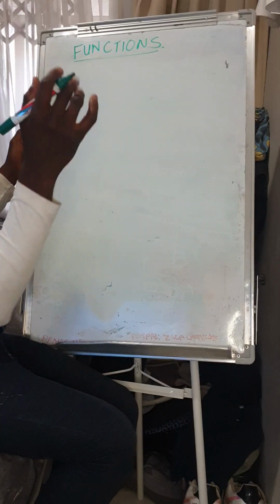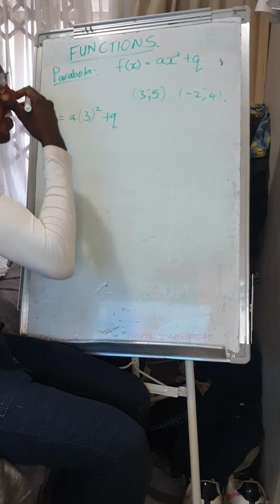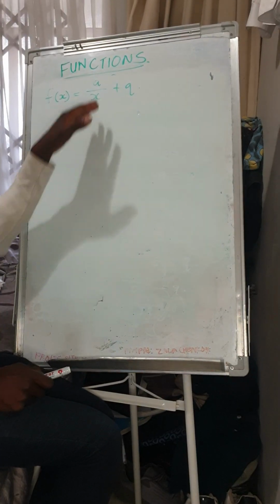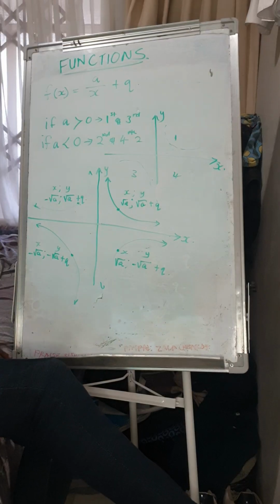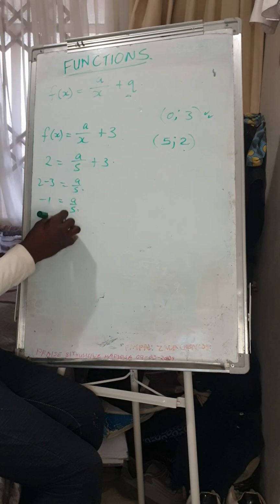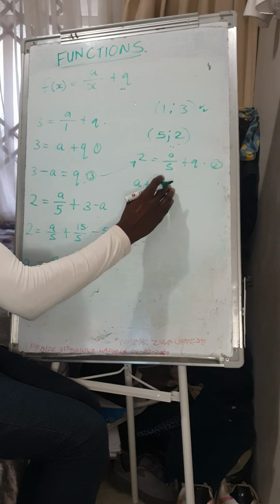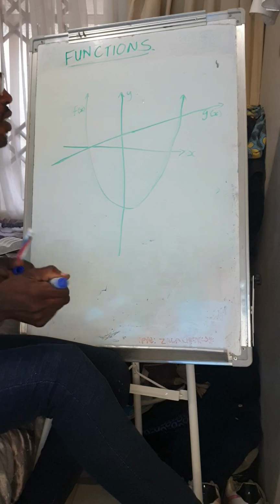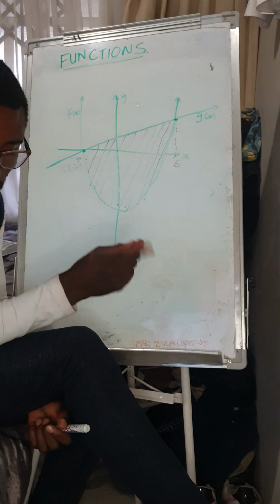Grade 10 revision 2